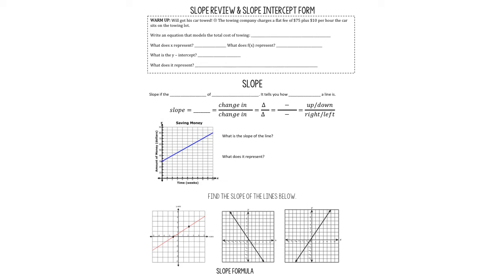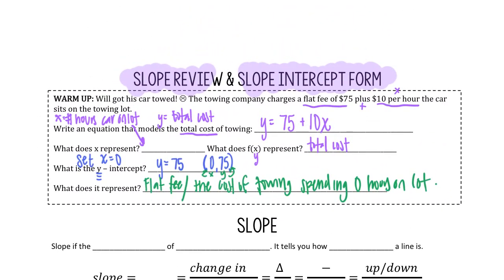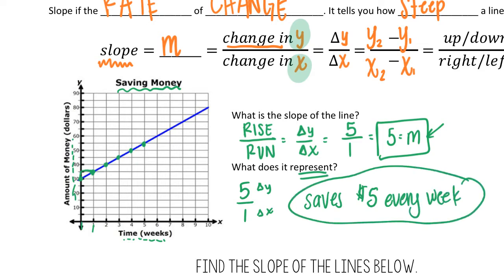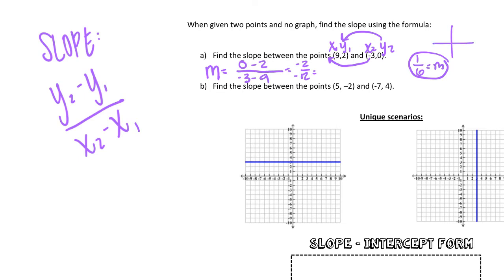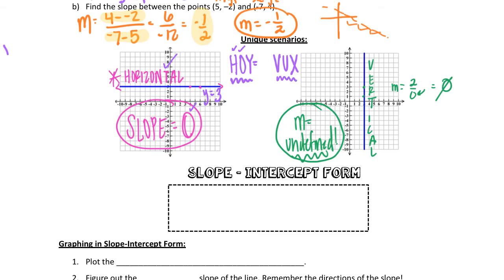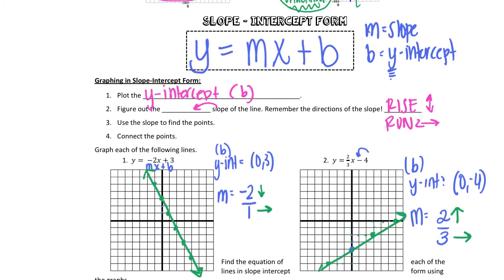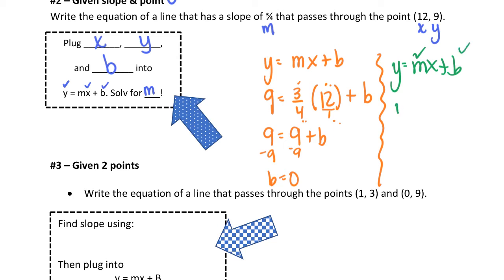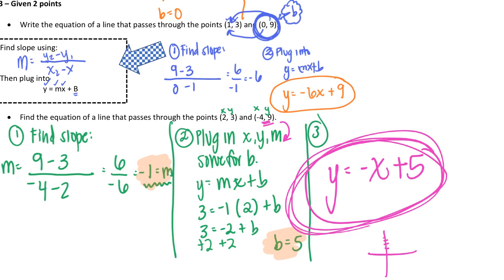Slope &Graphing Using Slope Intercept Form